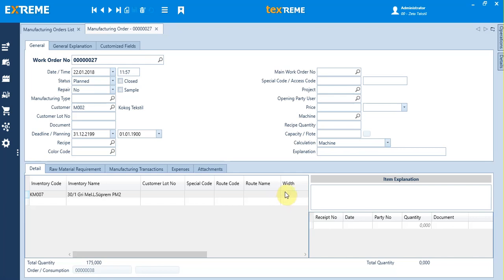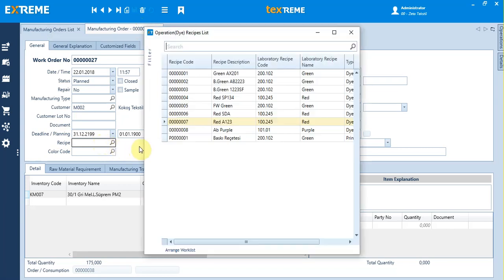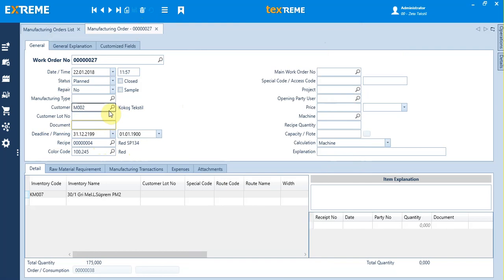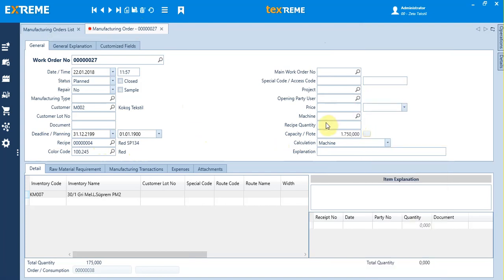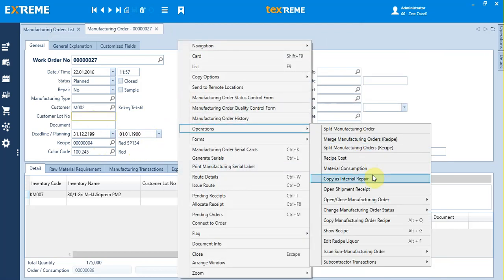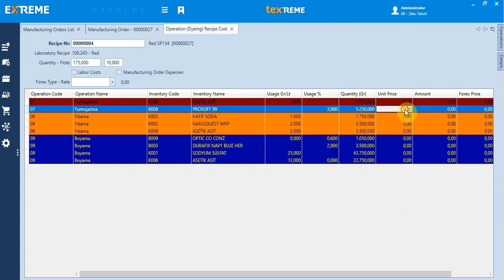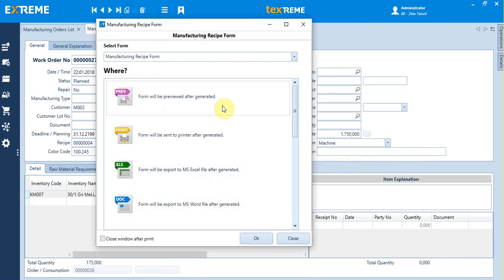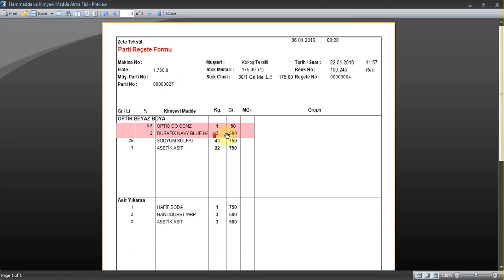Work Order Recipe Operations